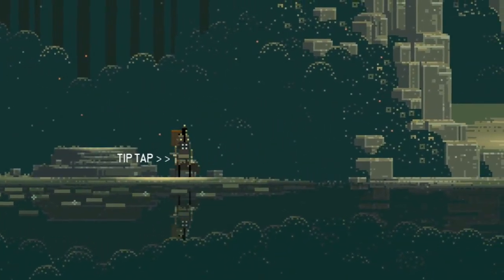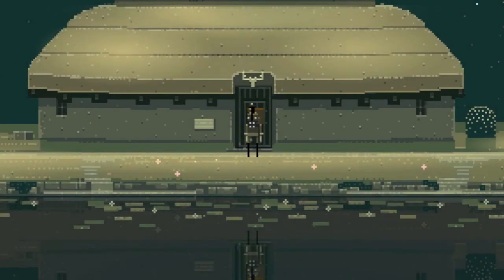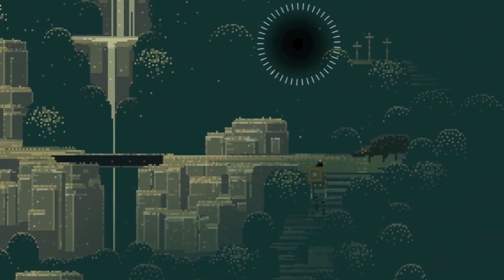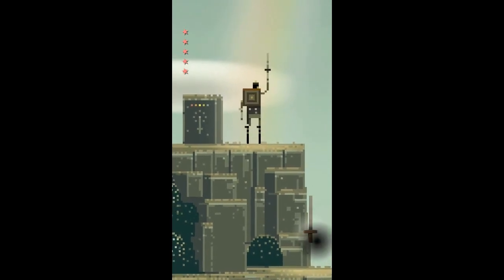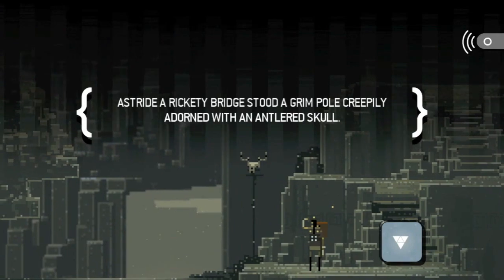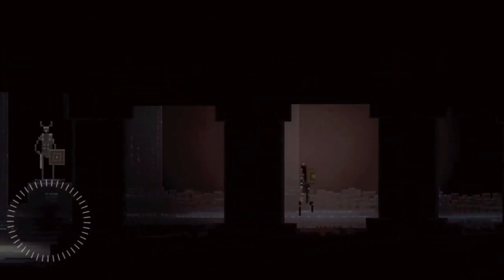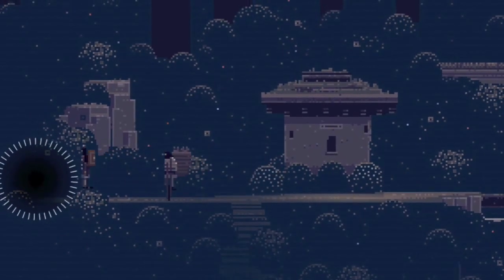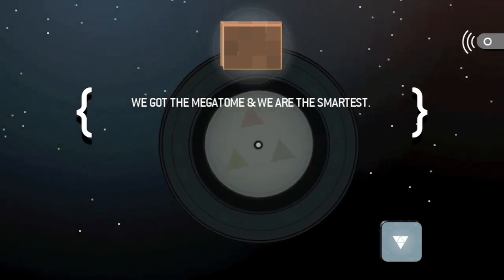Calvin's iPhone Showcase | Superbrothers: Sword and Sworcery EP